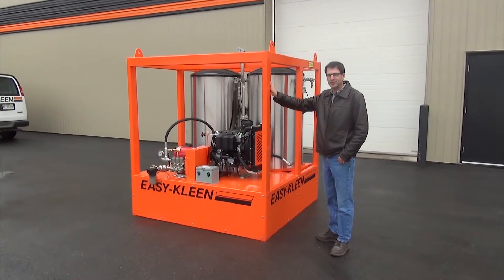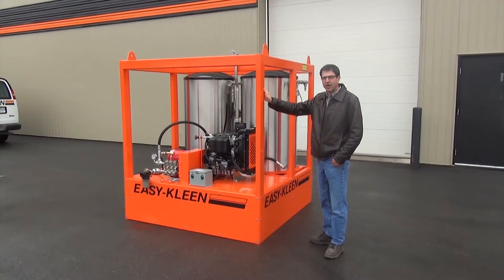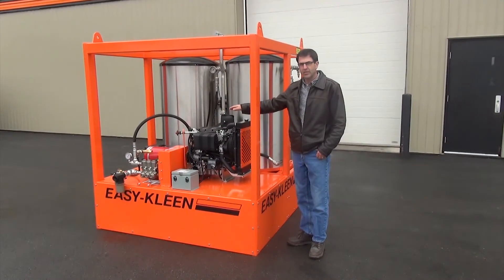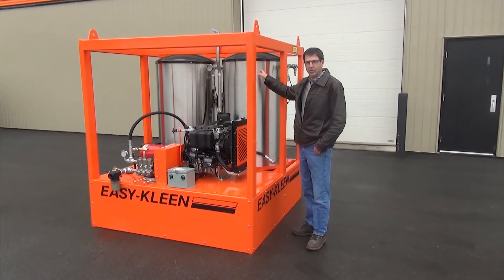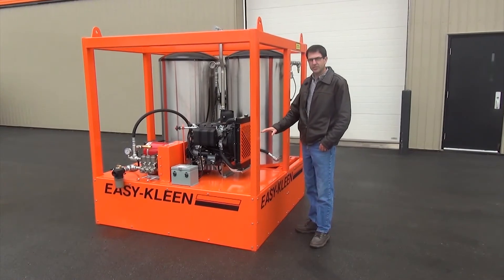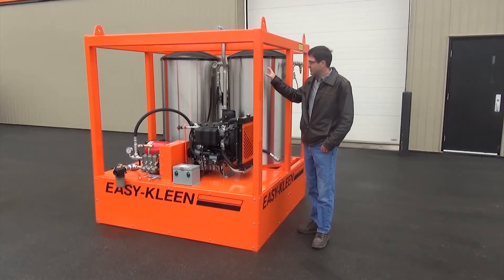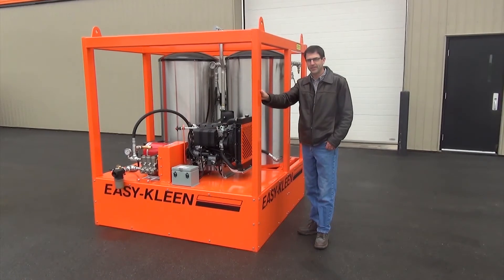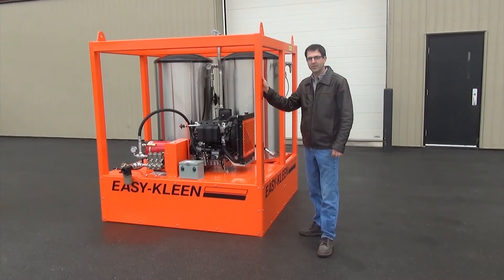Easy Kleen's Instantaneous Salt Water Industrial Heater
This unit was custom designed to instantly heat salt water on a ship in the North Atlantic Ocean. This heater is 3,000,000 BTUs, 24 GPM and has a heat rise of 170 degrees F.

26 HP Kohler Diesel Engine
Belt Drive
General Pump
Two 1,500,000 BTU Burners
Two 30 Inch Stainless Steel Coils & Coil Pipe

This is an example of our ability to custom design high pressure systems for our customers for any application.